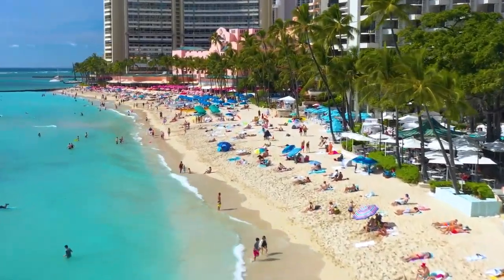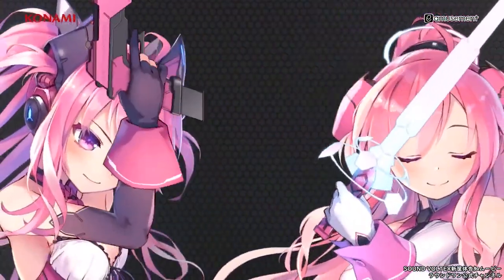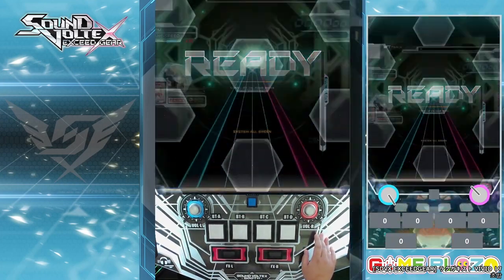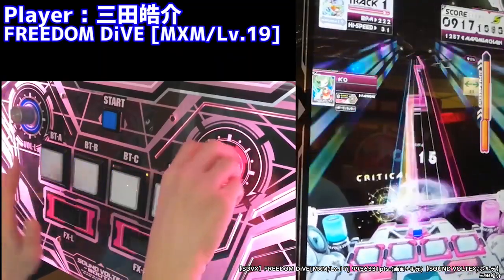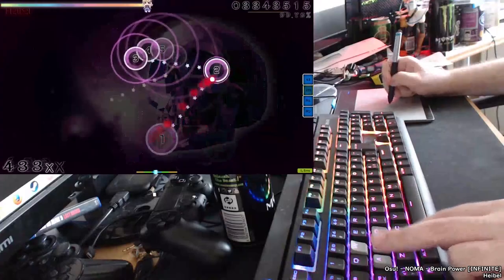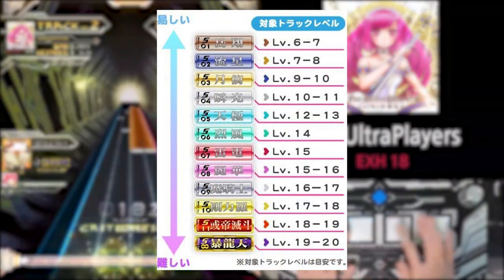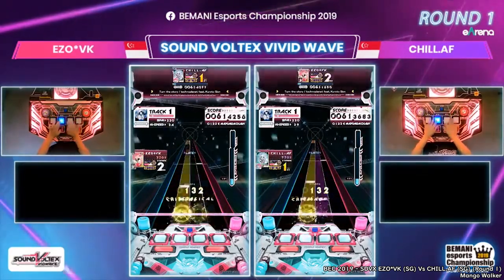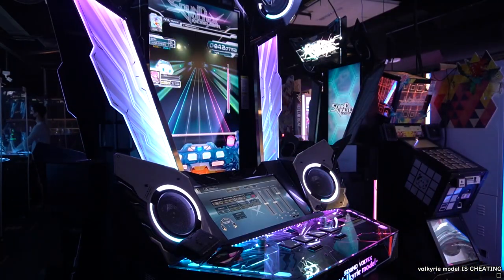Sound Voltex: An Overview and Why You Should Play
Ever since I fell into the rhythm game rabbit hole I have been seeing this game making the rounds on my recommended feed. So I played it and made a video about it. Man I gotta go back and get good.